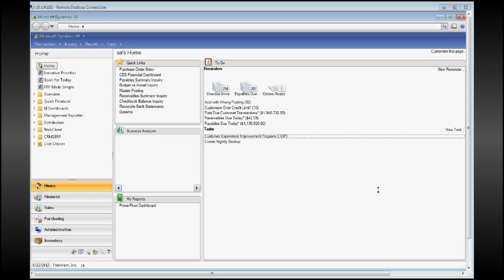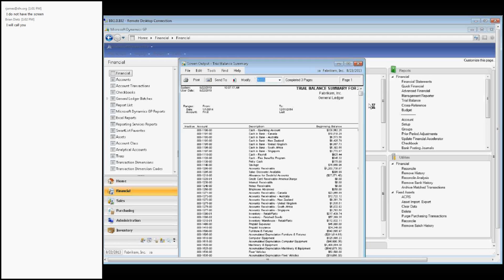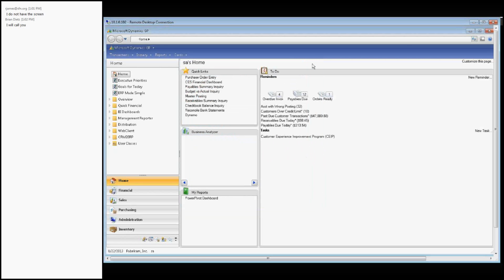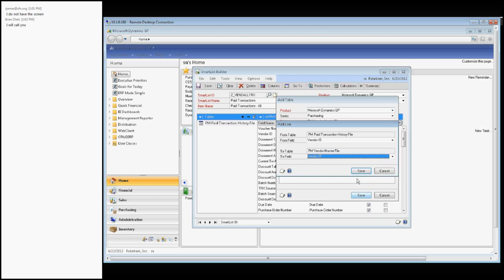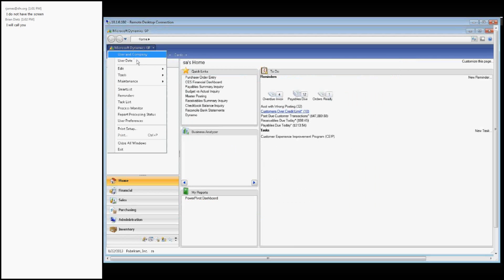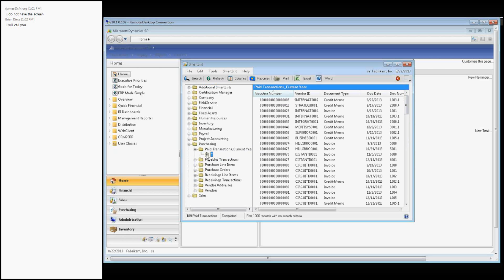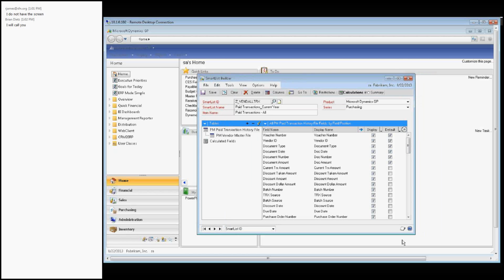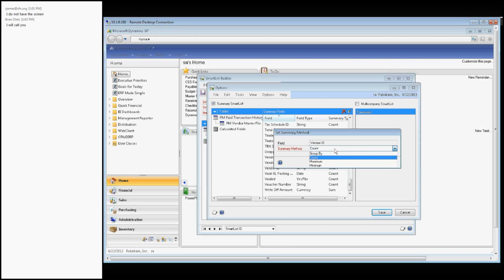Dynamics GP 2013 SmartList Builder